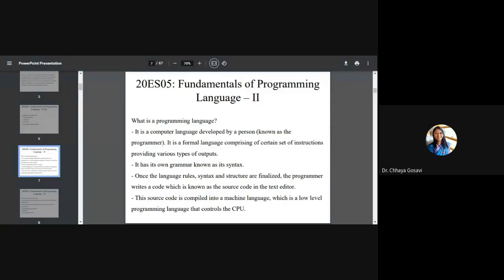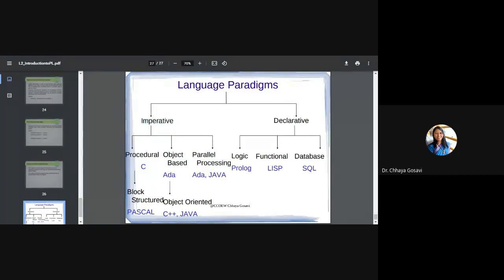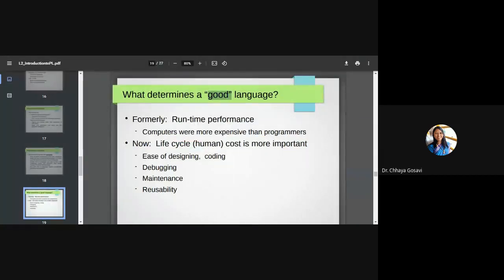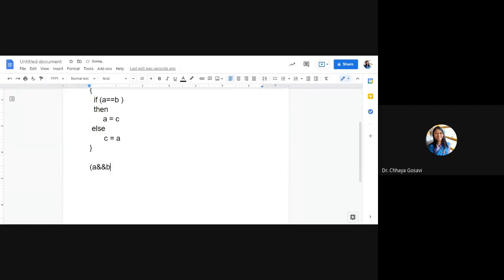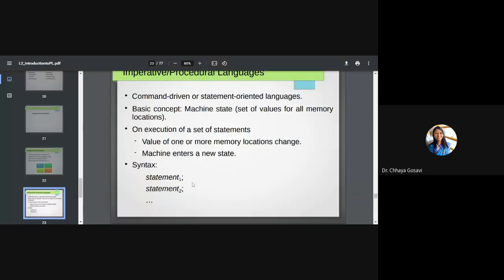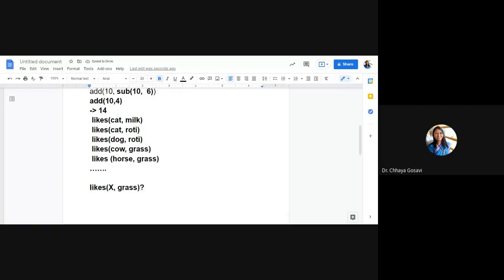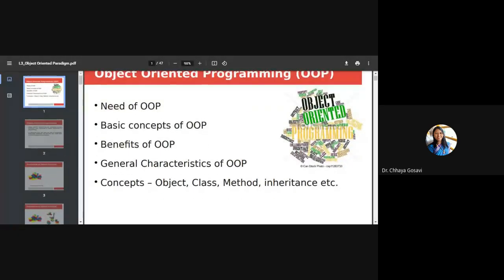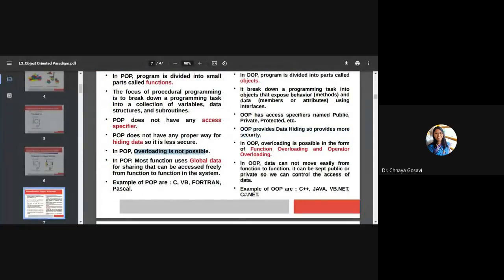L3-Programming Language Paradigms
Programming Language Paradigms, Imperative, Declarative, Procedural, OO, Functional, Logic